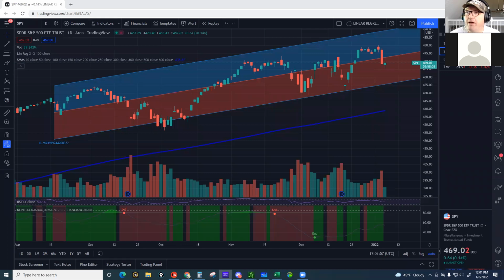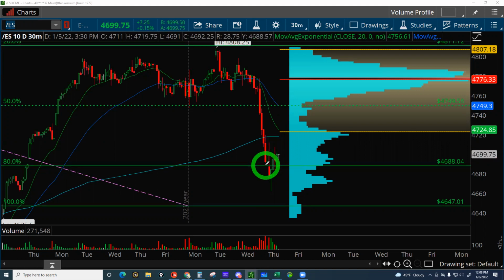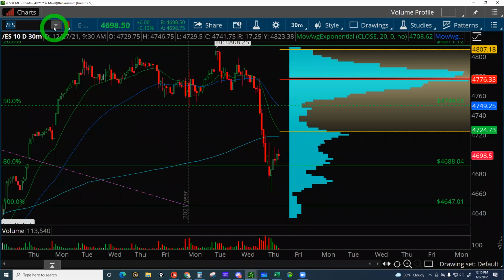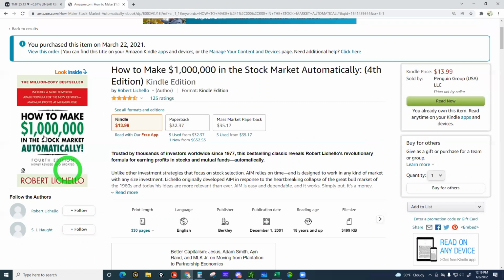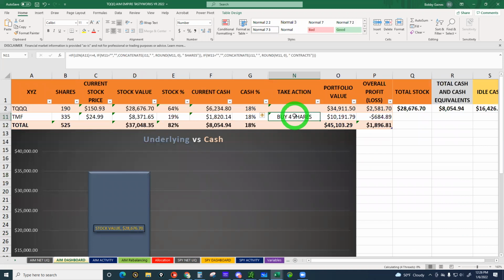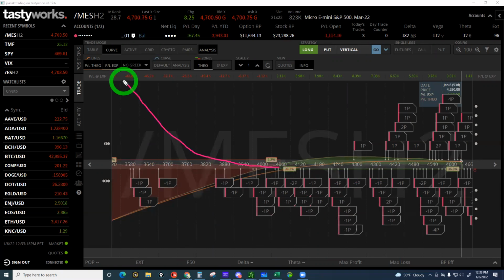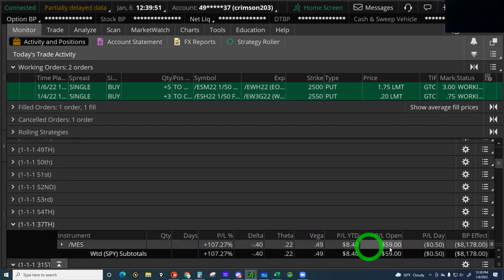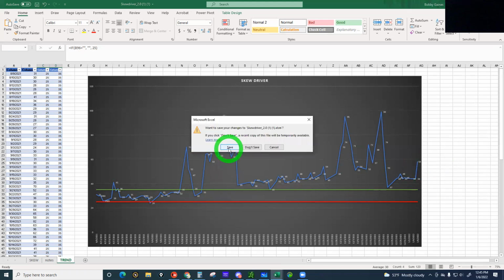MAKE YOUR TRADING PLAN YOUR VERY OWN!